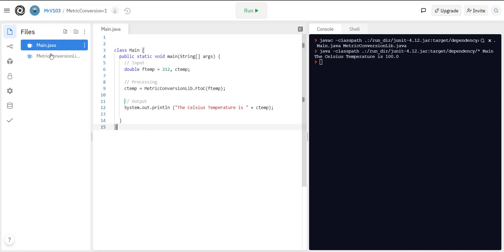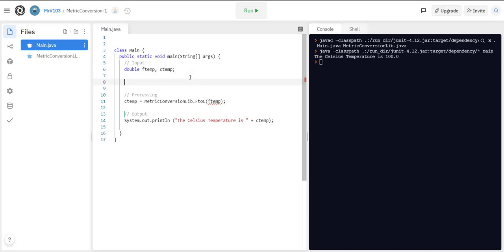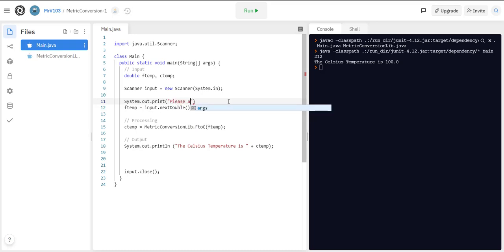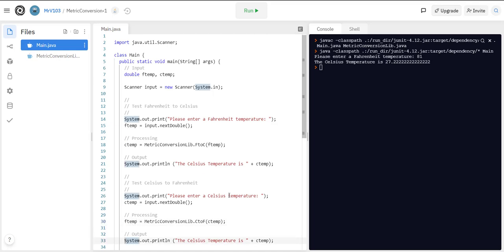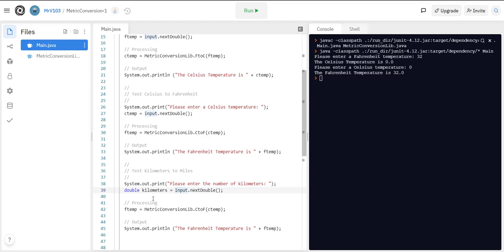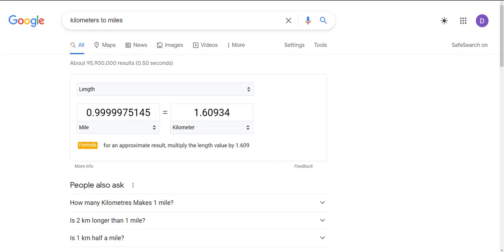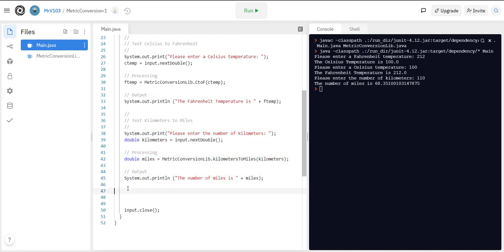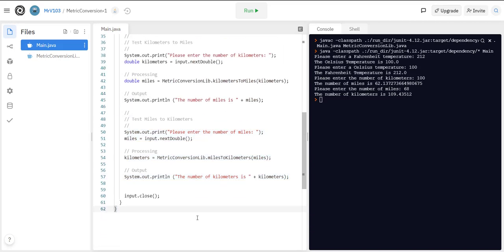2021-05-06 Java 1 Metric Conversion Library and Tester